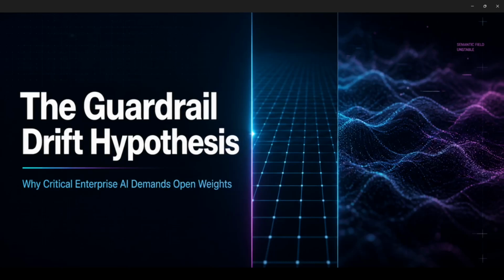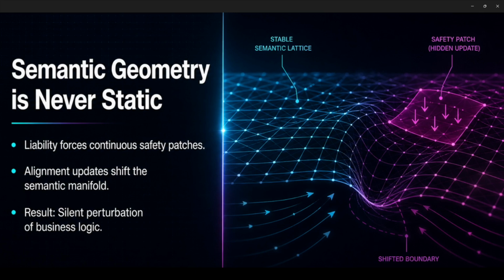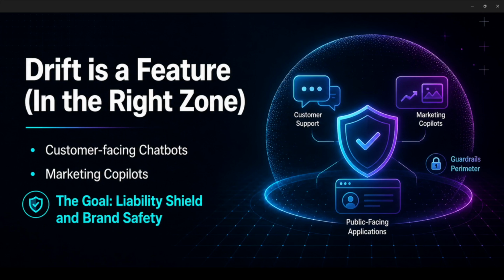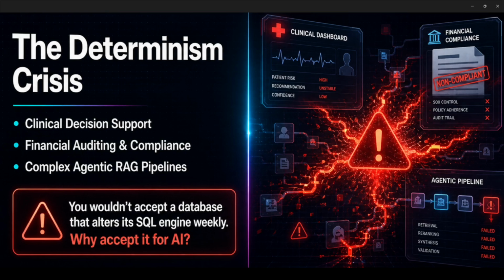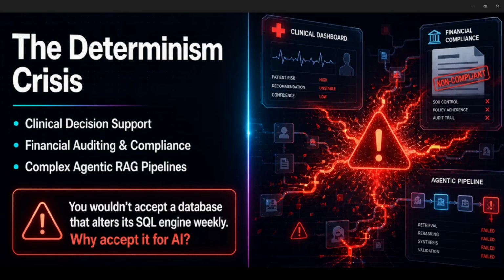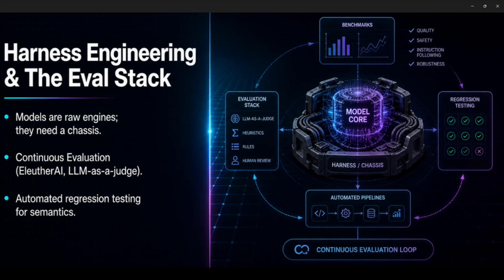Guardrail Drift and Semantic Sovereignty: Why Frontier Models Fail Deterministic Workflows